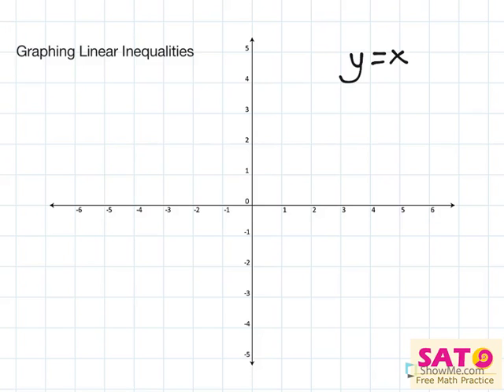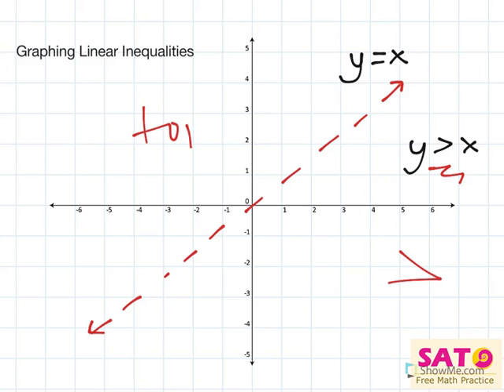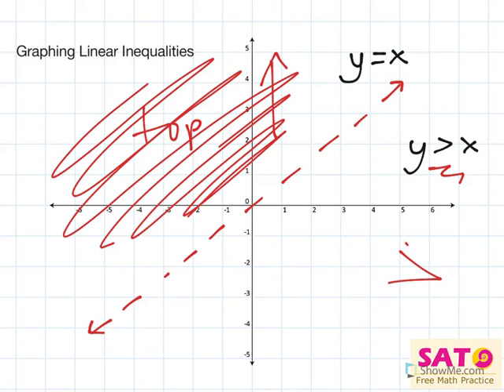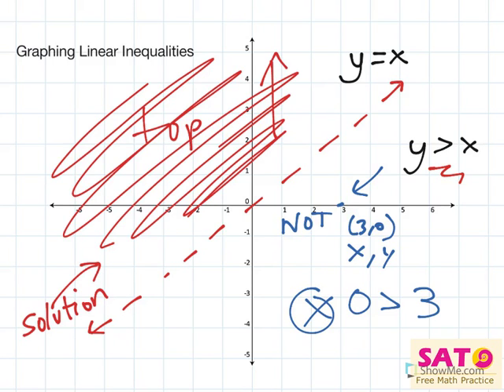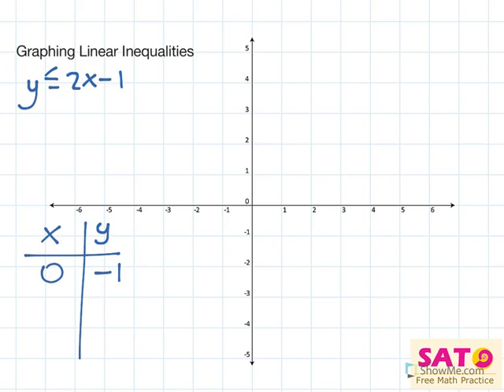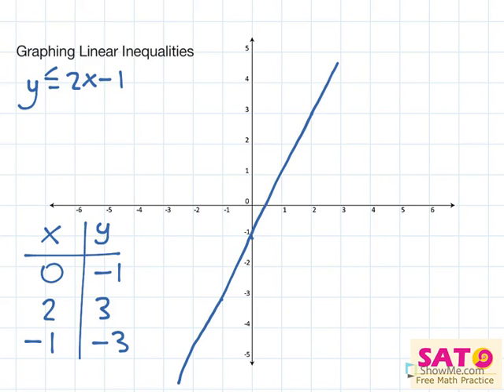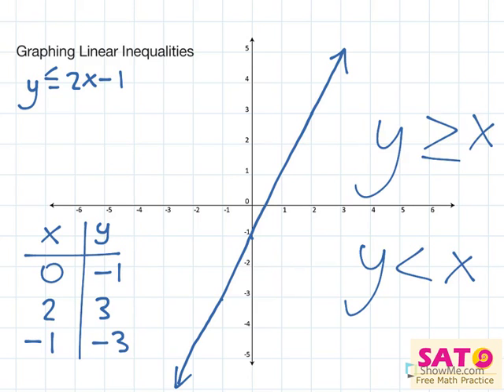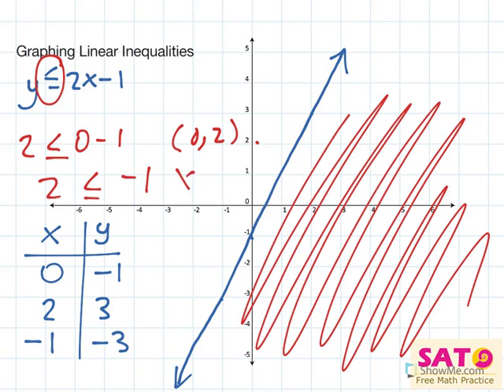Graphing Linear Inequalities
The video covers any topic listed below graphing inequalities,
linear inequalities, inequalities, compound inequalities, graph inequalities, graph the inequality, system of inequalities ,
quadratic inequalities, inequality solver, The video covers any topic listed below graphing inequalities,
inequality graphs